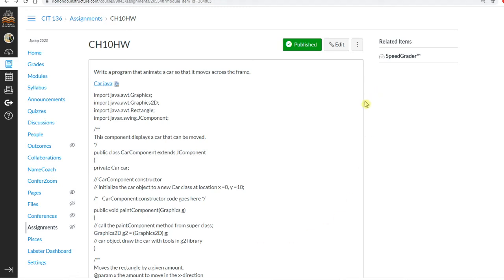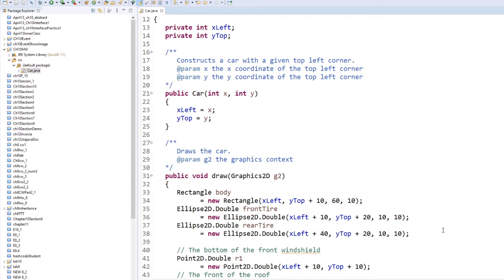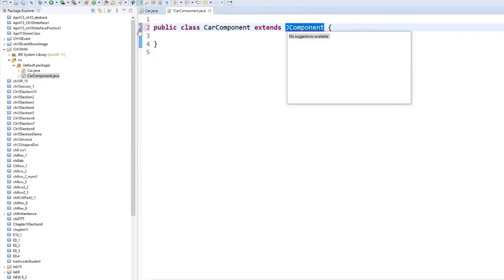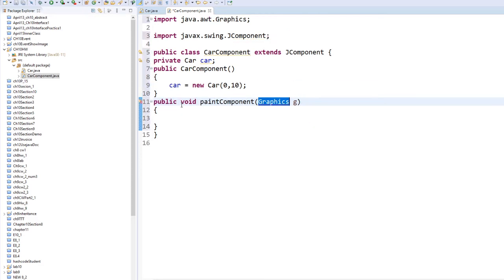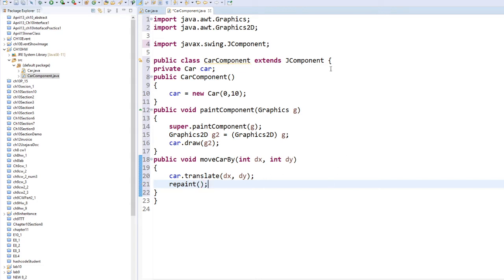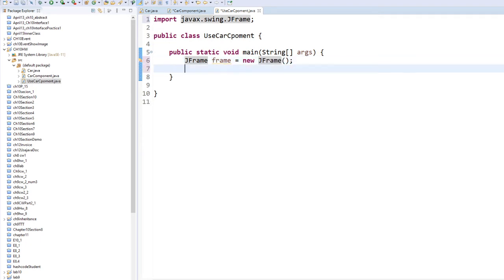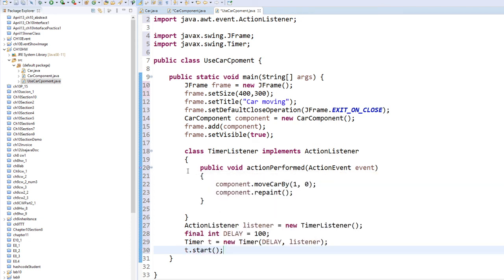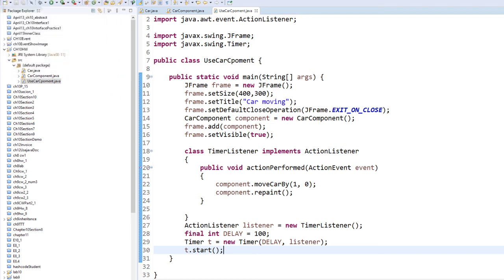JAVA Programming , CH10 HW MOVE CAR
CIT 136 Java Programming
CH 10 Car, CarComponent, useCarComponent
This program that animates a car so that it moves across the frame.
This class implement Timer to move the car with timer
Professor Liu